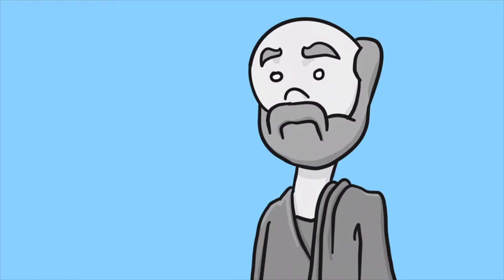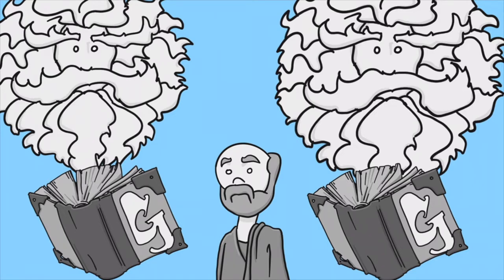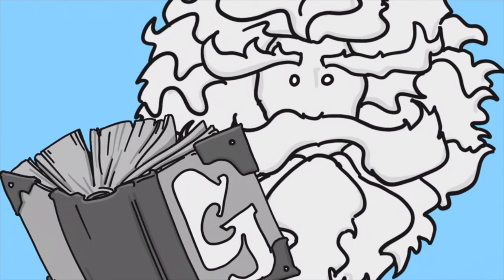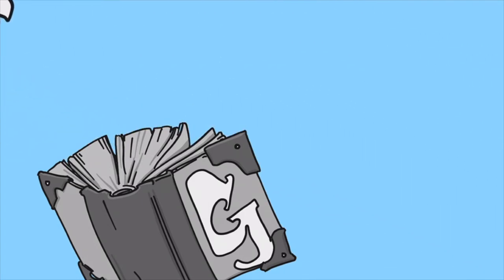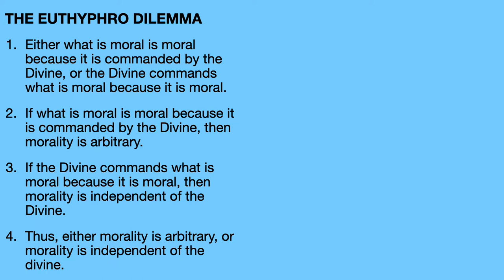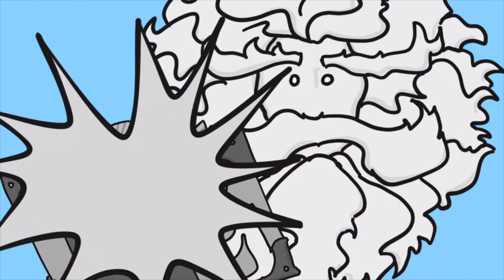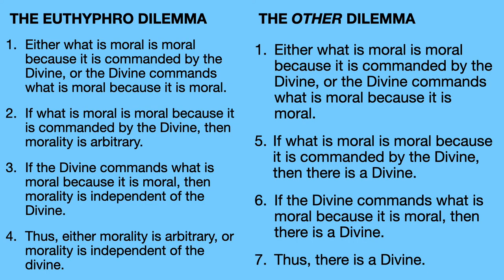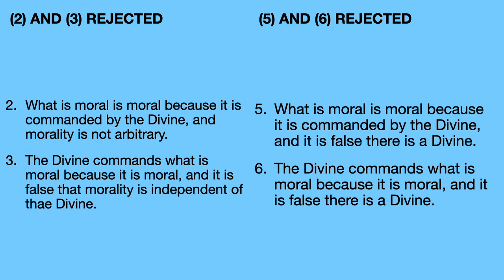The Euthyphro Dilemma and the Other Dilemma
Typical approaches to the Euthyphro Dilemma cover one set of consequences, but the consequences do not end.  This video examines further consequences.